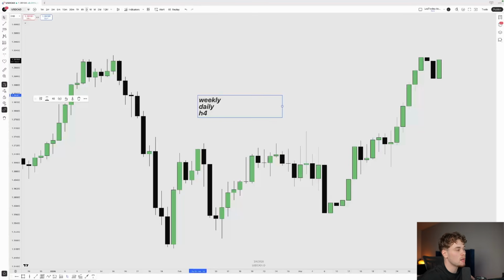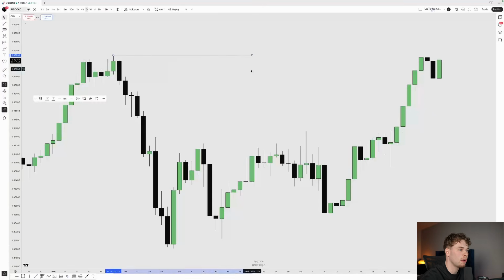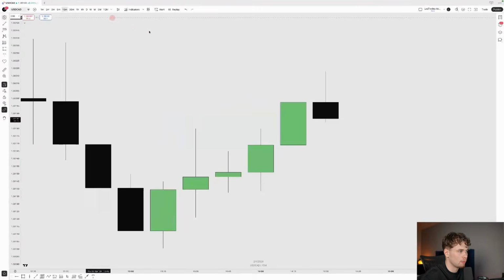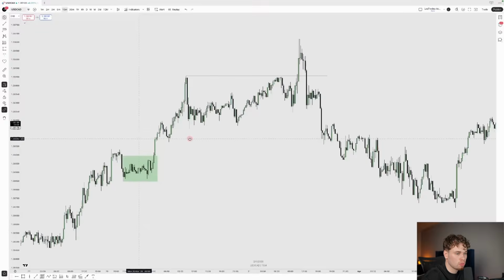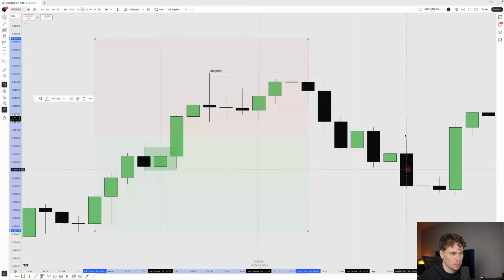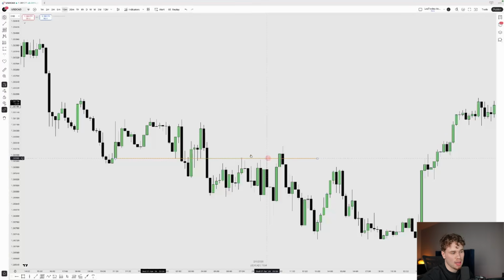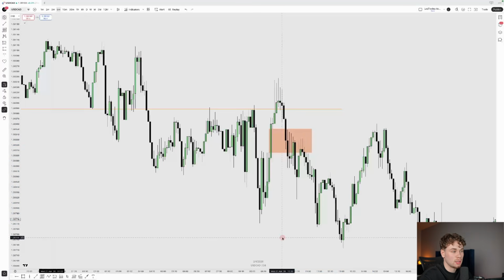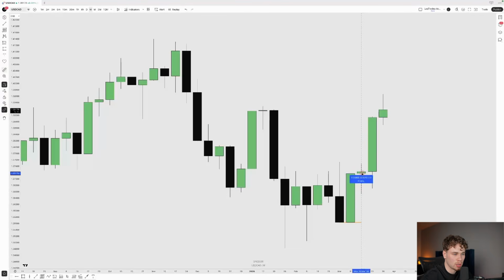only ever wonder what the next candle will do (loztradez one candle theory)